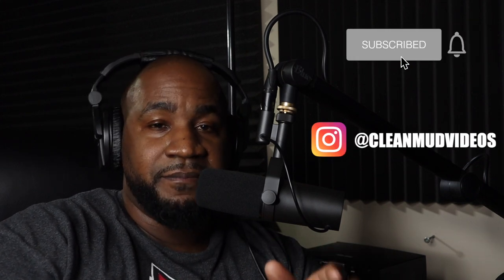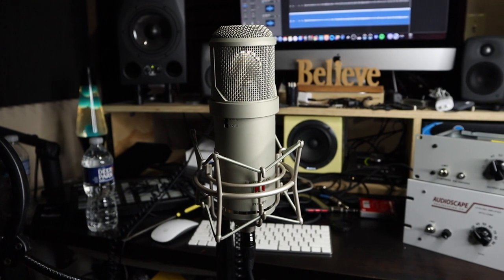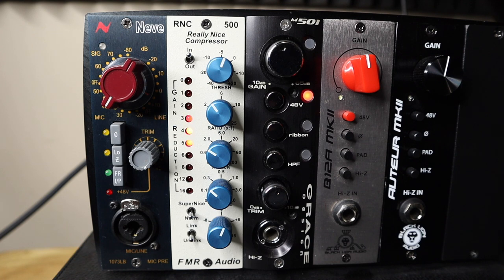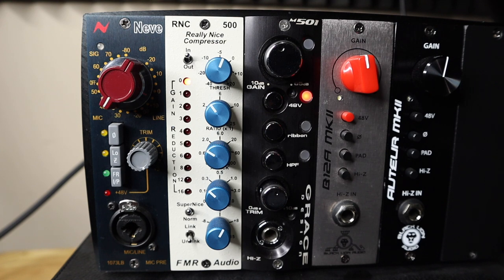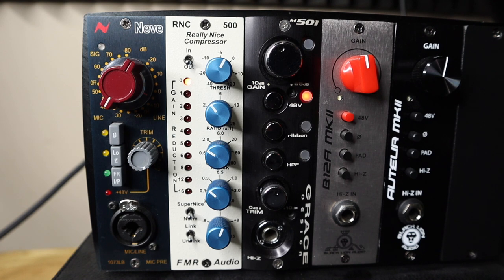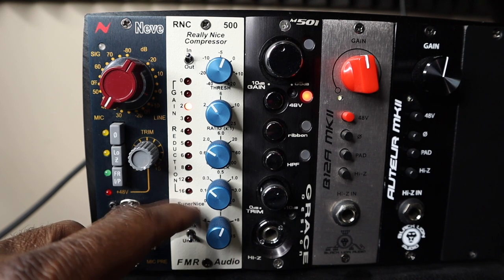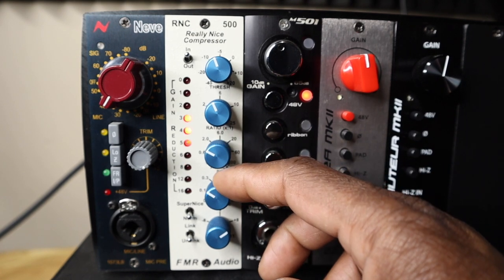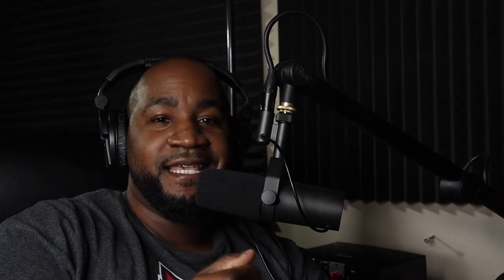FMR RNC 500 compressor demo on a rap vocal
In this video I compress a rap vocal that I did using the RNC500 compressor. I run through the different settings such as normal mode and super nice mode. I have also made the files downloadable so that you can listen to them in your own setup.
I recorded these vocals using the Lauten Audio Atlantis FC-387 and Neve 1073lb preamp

Instagram.com/cleanmudvideos